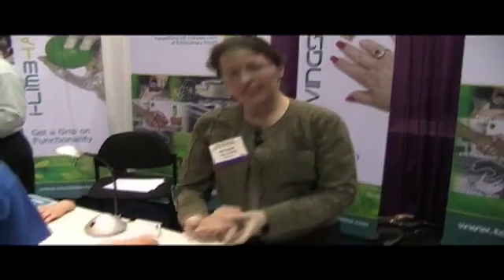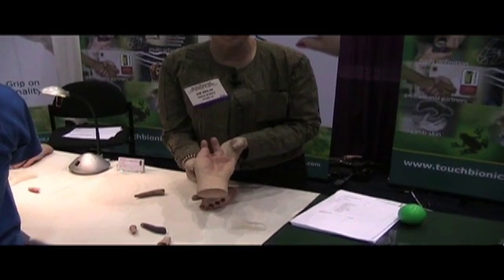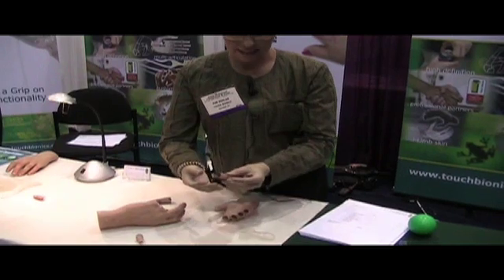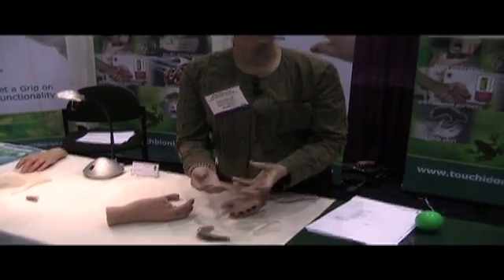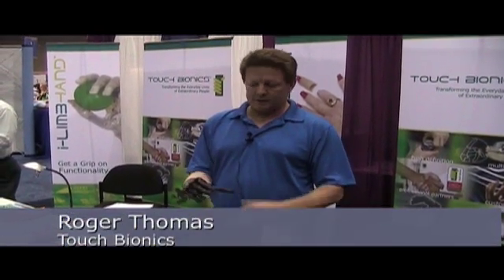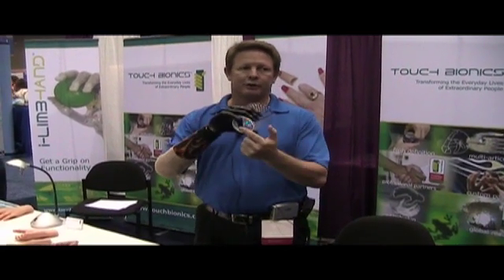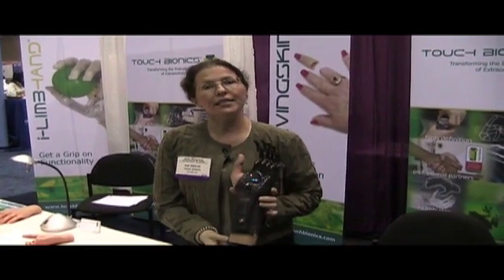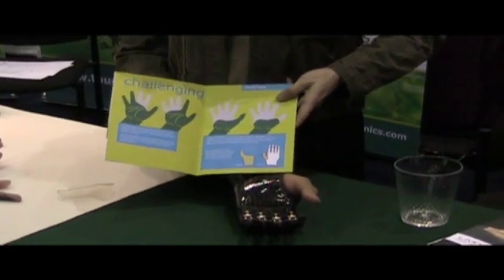Touch Bionics at AOTA 2010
Watch as Kim Doolan and Roger Thomas of Touch Bionics demonstrate the company's range of prosthetics, including the i-LIMB Hand, is a first-to-market prosthetic device with five individually powered digits. This artificial limb looks and acts like a real human hand and represents a generational advance in bionics and patient care.Check out for more information and other interviews from the AOTA show.